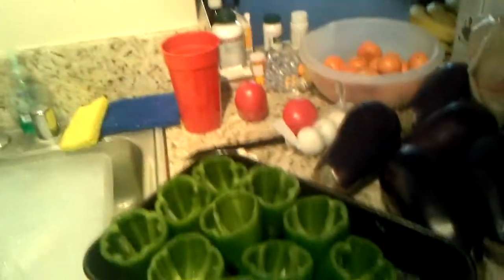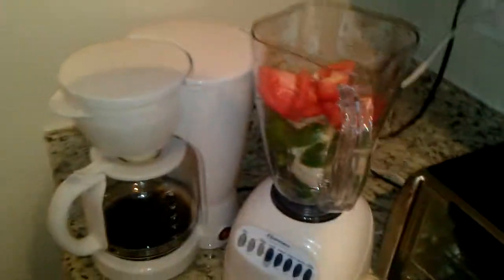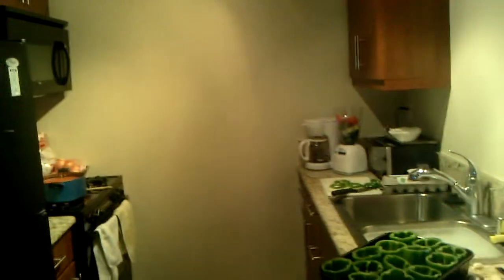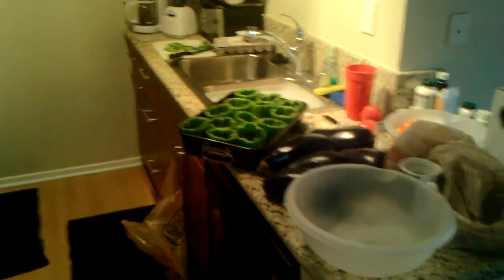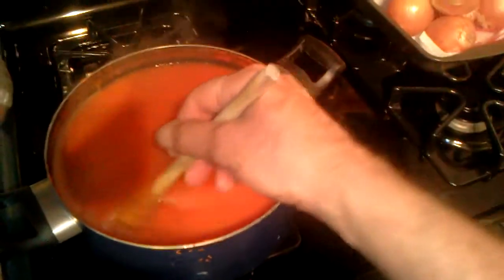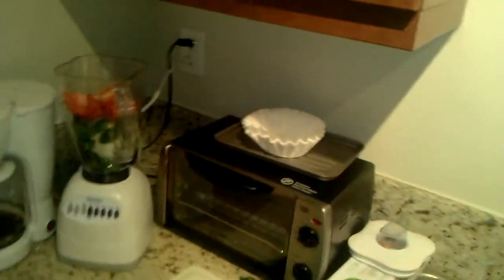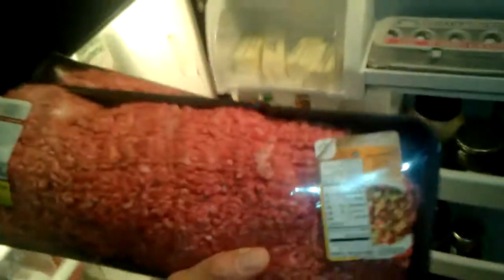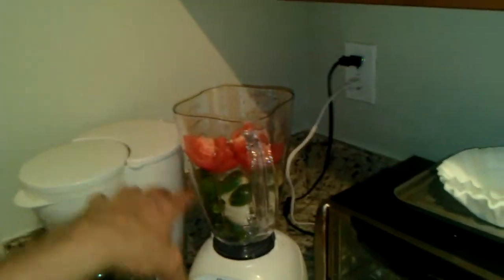Emmanuel's Homemade Italian Spagetti Sauce with Stuffed Peppers and Eggplant video 2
Step by Step instructions on prepping Italian (vegetarian) spagetti sauce with  (non vegetarian stuffed peppers) , (Vegetarian eggplant) and (non vegetarian meatballs) . Using fresh vegetables tomatoes , bell peppers and red bell eppers , garlic , fresh dried rosemary spice , dried oregano , italian seasoning spices  , bread crumbs , fresh eggs . ground beef and parmesan cheese  and mozzerella cheese for about $1.00 a serving.